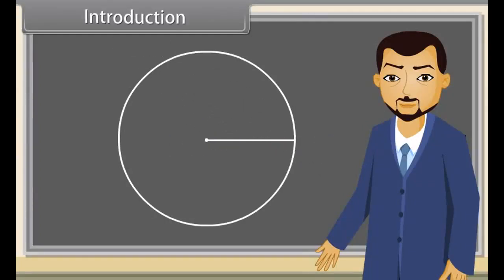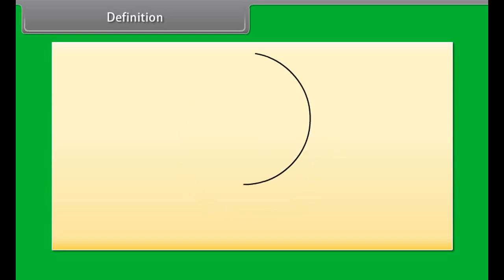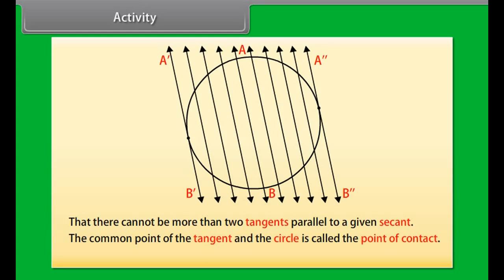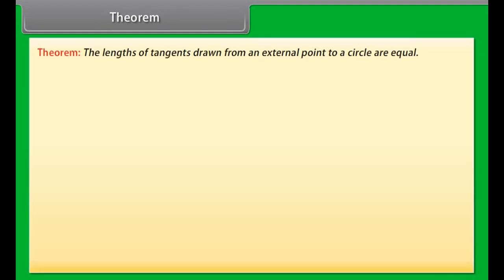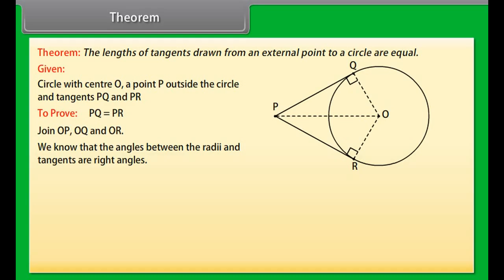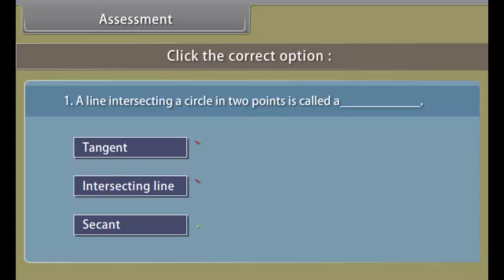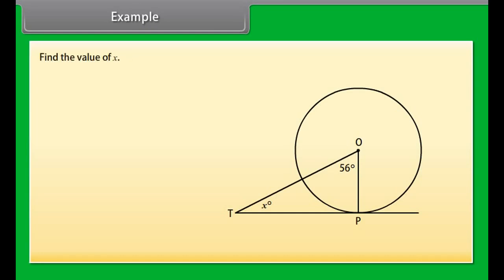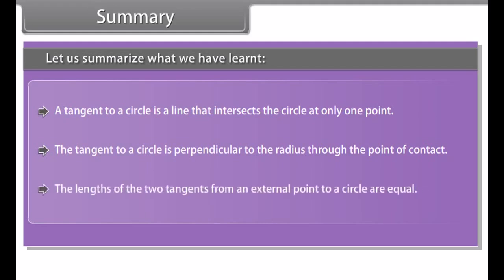class 10 mathematics ch 10 Circles